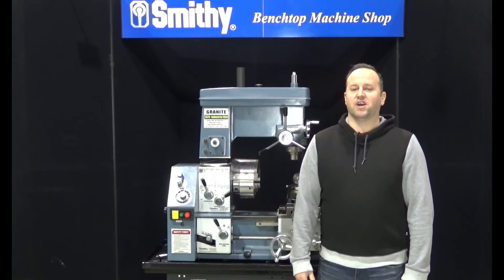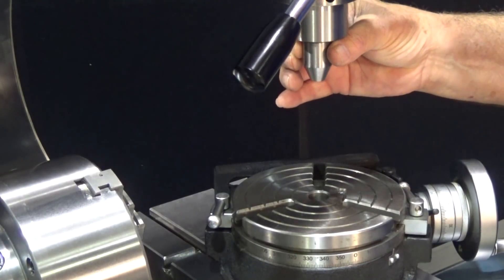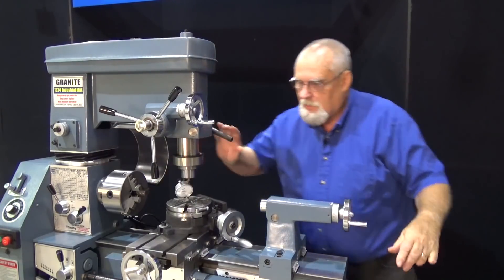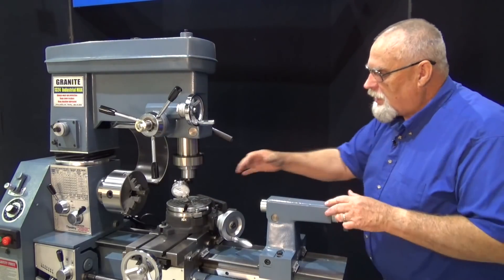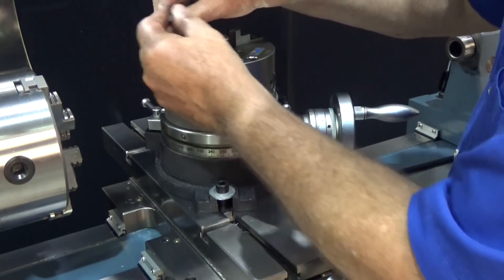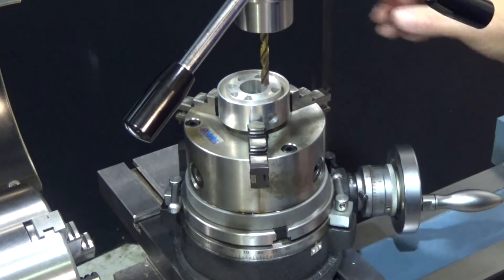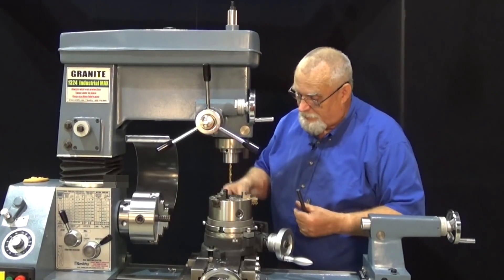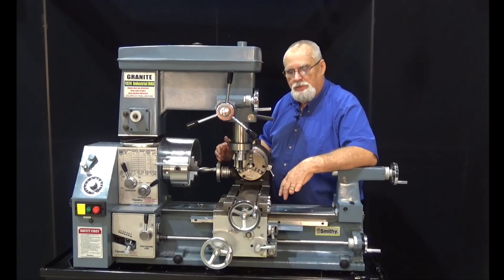Rotary Table - Uses & Benefits - Smithy Granite Bench Top Machine Shop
How to Set-Up and Use a Rotary Table - When to Use a Rotary Table - Smithy Granite Bench Top Machineshop

Dave Weiss, the Combo Machine Guru, shows you how to use a rotary table in day-to-day operations using a small metal mill or lathe.